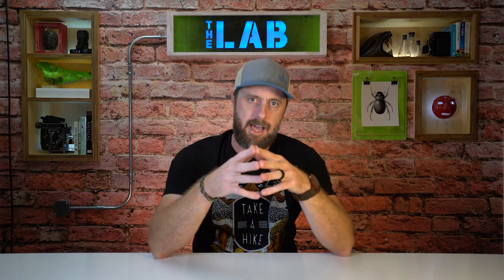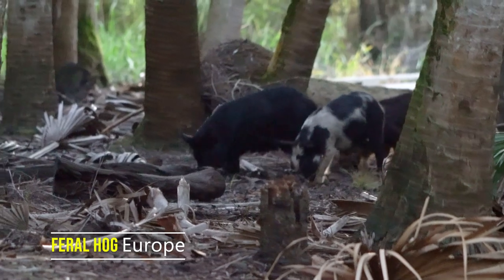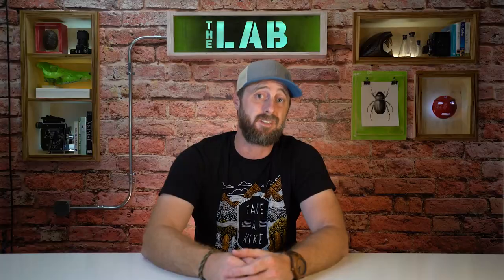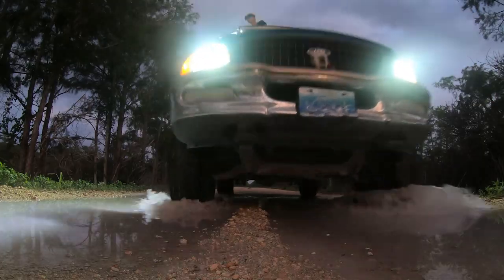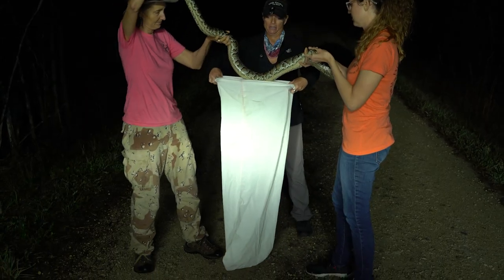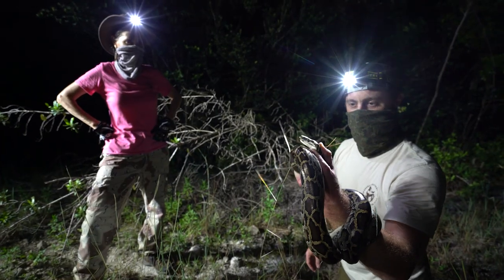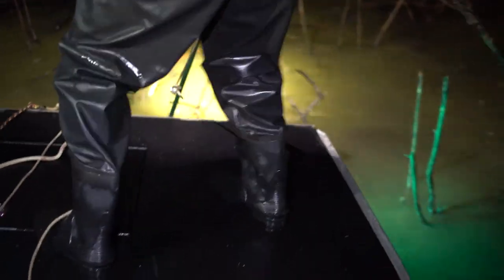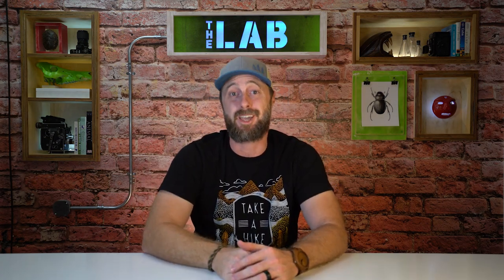CONSTRICTED: Florida's Exotic Invaders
South Florida is being constricted. Literally. But Burmese pythons aren't the only exotic invasive species that have settled into this subtropical paradise. Follow me along as I film professional python hunters removing Burmese pythons from the Everglades, as well  as efforts to control invasive Argentine black and white tegus.

These large exotic invaders get all of the attention, however. We'll check out a few of the smaller, lesser-known but equally important invasive species, and we'll also examine how these organisms wind up here and what makes them invasive.